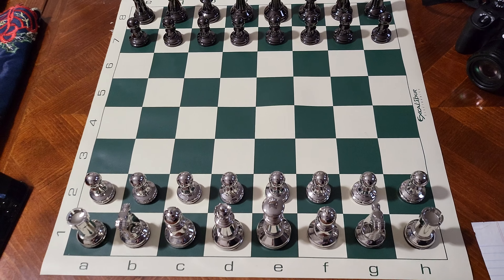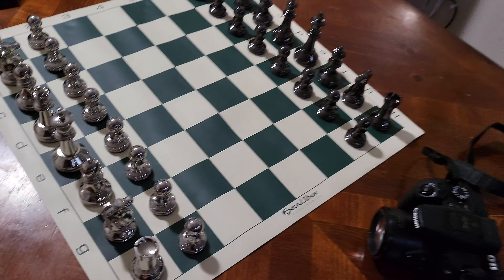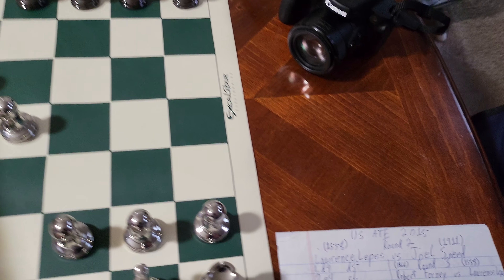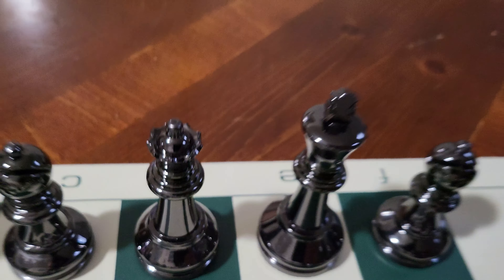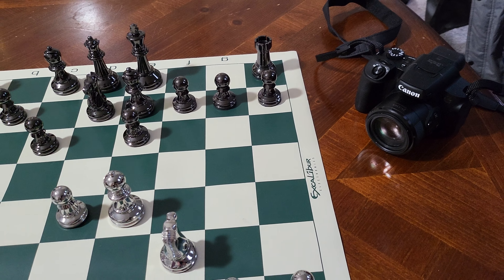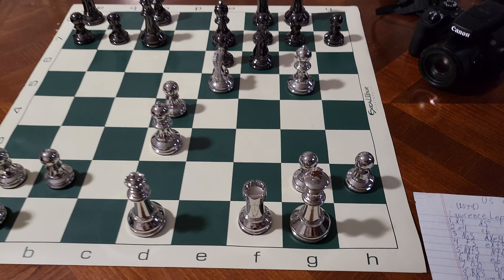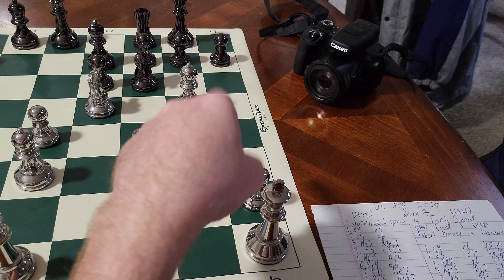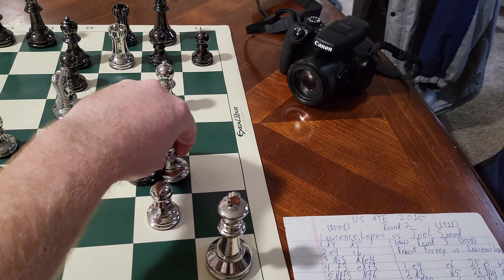Bobby Fischer Series All Metal Chess Set Review!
This is a review of the Bobby Fischer Series All Metal Chess Set.  It is beautiful, shiny, and heavy.  Tell me what you think.